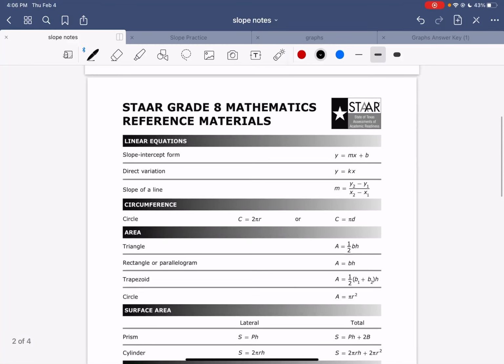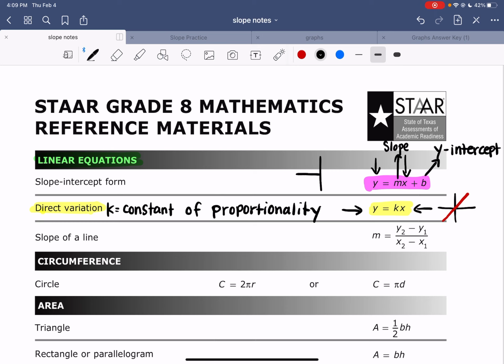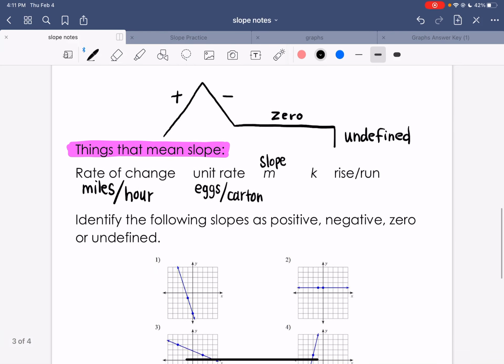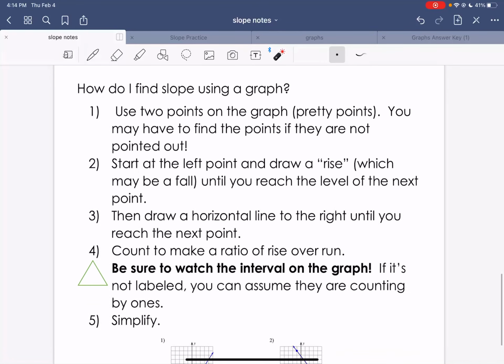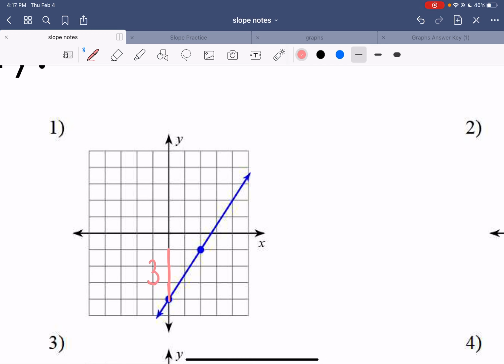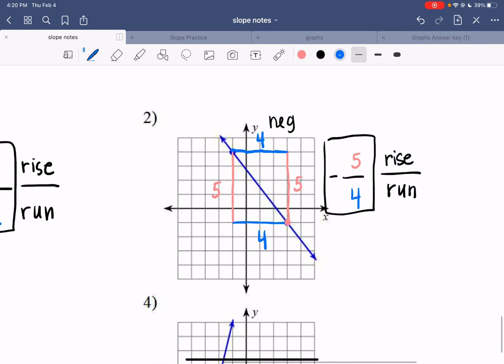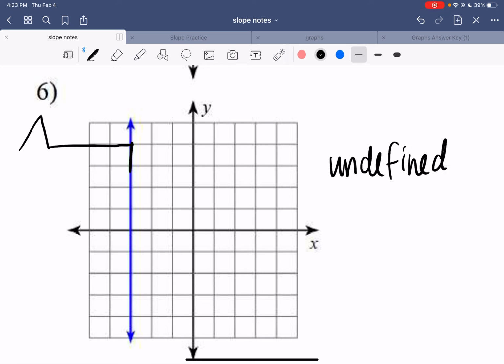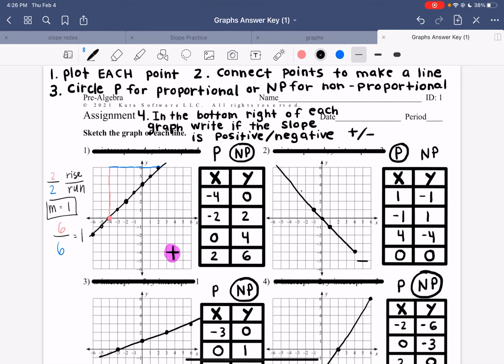Math 8 @TSMS SLOPE NOTES